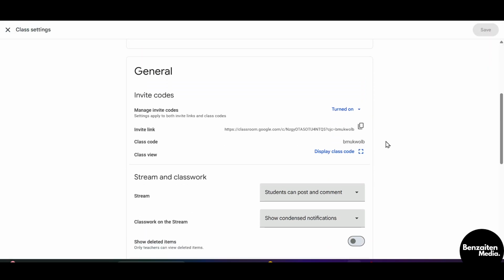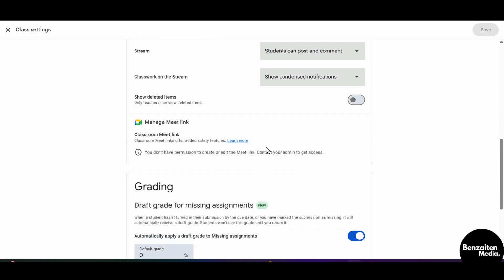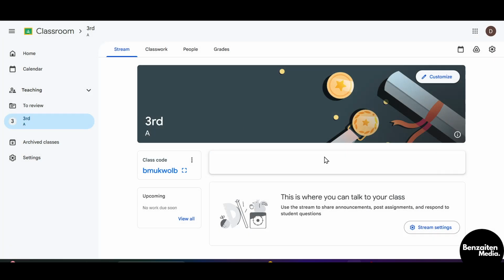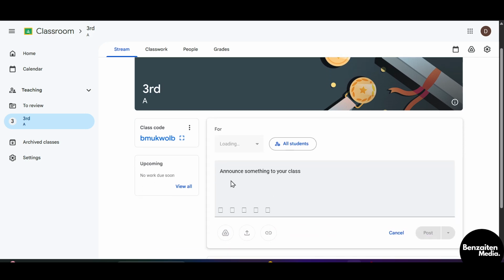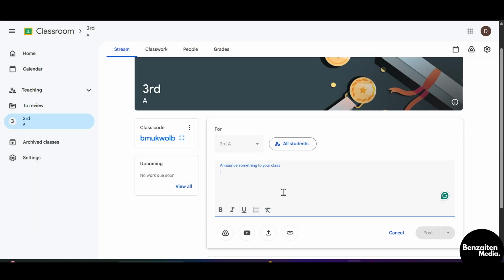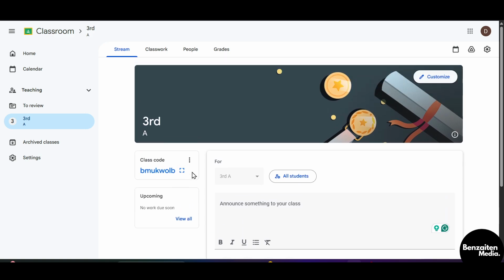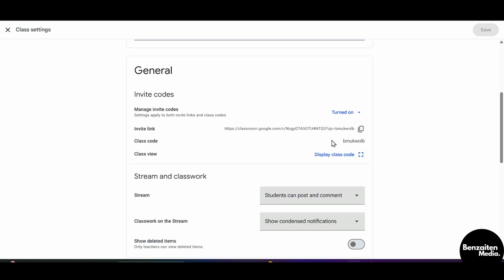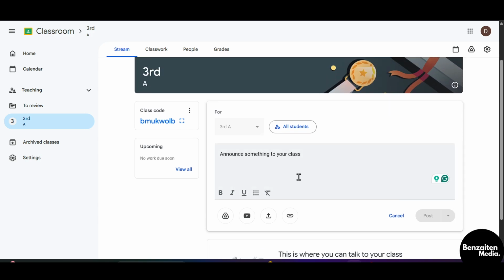How to Video Chat Through Google Classroom | 2025 Full Step-by-Step Guide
🎥👨‍🏫 Want to start a video call directly through Google Classroom in 2025? This full step-by-step guide shows you how to launch and manage Google Meet video chats from within Google Classroom — perfect for remote learning, virtual tutoring, and live class sessions.

Whether you’re a teacher or a student, this tutorial makes it easy to connect and collaborate face-to-face, online.

🔍 What You’ll Learn in This Guide:
✅ How to enable Google Meet in Google Classroom
✅ How to start or join a live video class directly from the Classroom interface
✅ How to manage participants and screen sharing during the call
✅ BONUS: Tips for setting up recurring class meetings

Perfect for:

Teachers, students, schools, and tutors

Google Workspace for Education users

Anyone using Google Classroom for virtual learning in 2025

🔗 Additional Resources:
In the description:

Google Classroom Help: Add Meet Link

Guide to managing Google Meet settings for students

Tips for improving audio/video quality during class

Google Calendar integration for scheduled video lessons